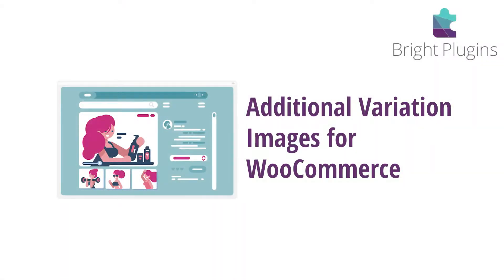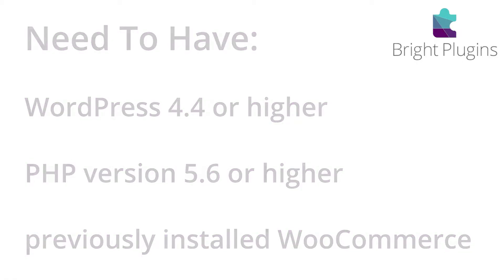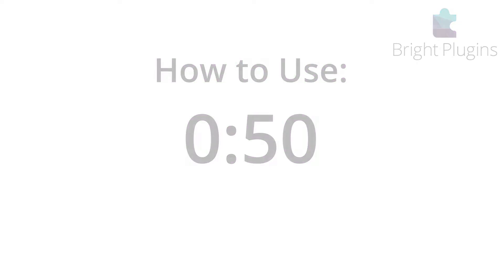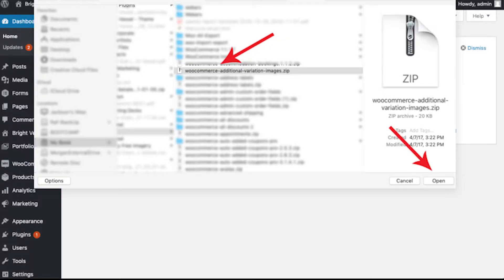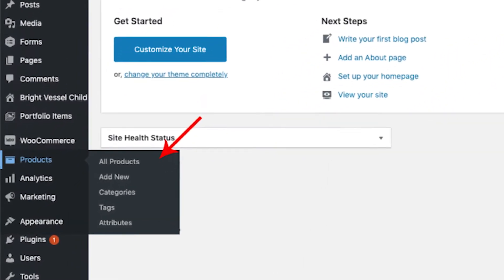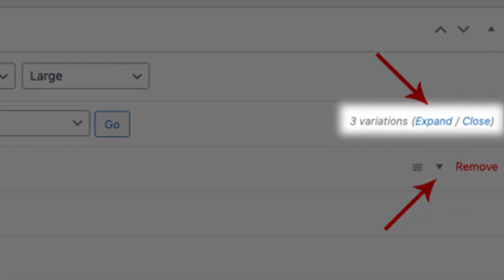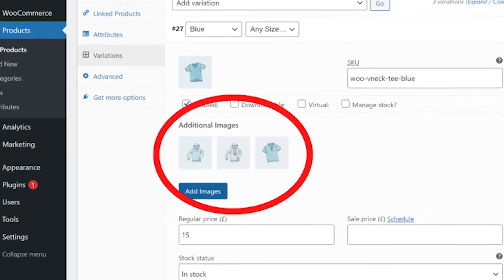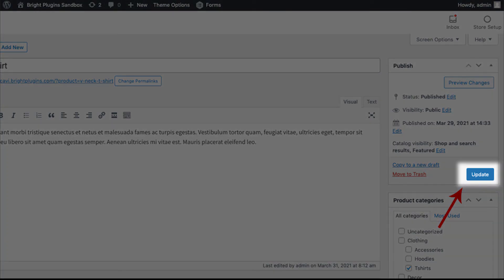Variation Images for Woocommerce - Install and Use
By default, WooCommerce shows only one image per product variation. However, having detailed photos can differentiate you from other stores selling the same or similar products, as you’ve put more thought into making the purchase journey more straightforward. The best way to customize your photos is through the Variation Images extension. People visiting your WooCommerce store will be able to see different images of each product’s variation.

Time Stamps:
0:00 - Intro
0:28 - How to Install
0:49 - How to Use